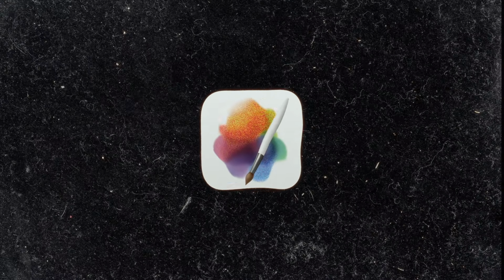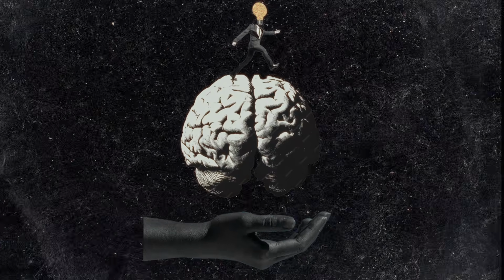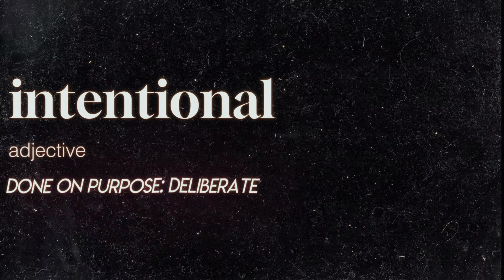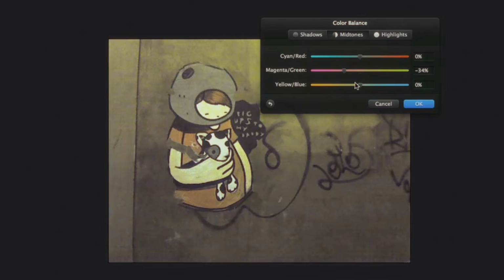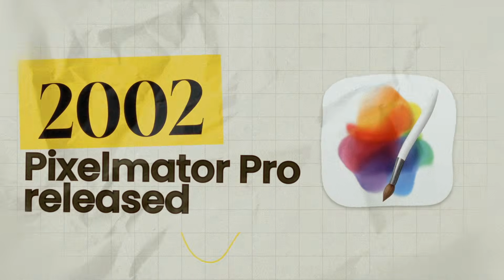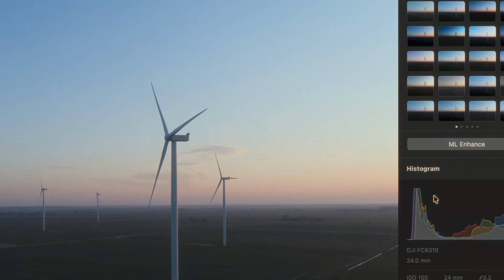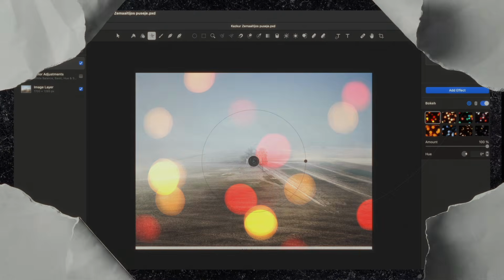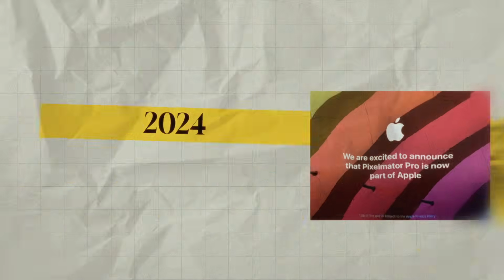The Story of Pixelmator: From Idea to Apple Favorite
In this video, I explore the history of Pixelmator Pro, from its early indie beginnings to becoming an app regularly featured and recommended by Apple. We’ll look at the founders, key milestones, major updates, and how Pixelmator evolved alongside macOS itself.